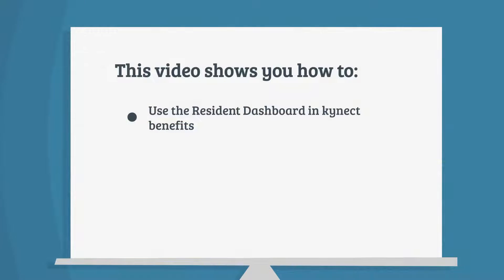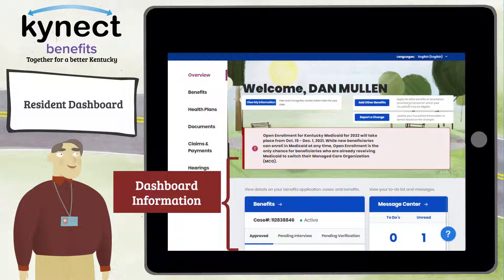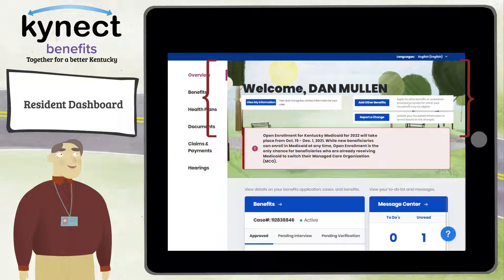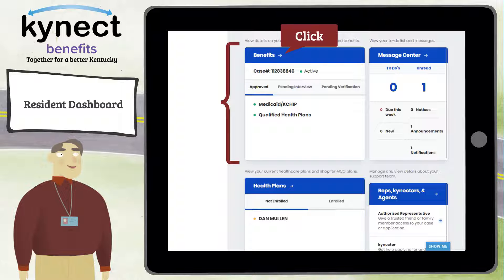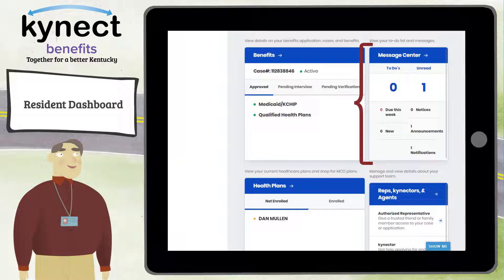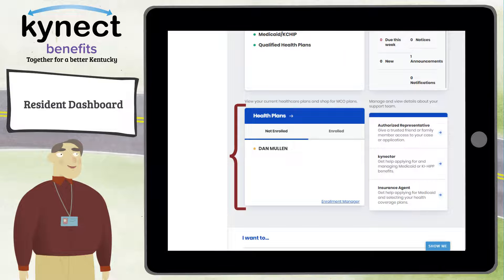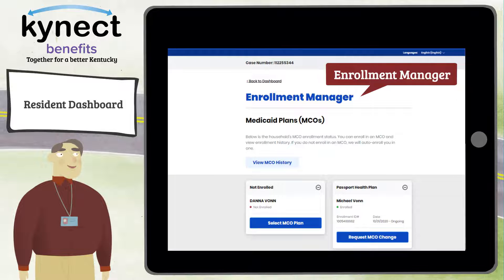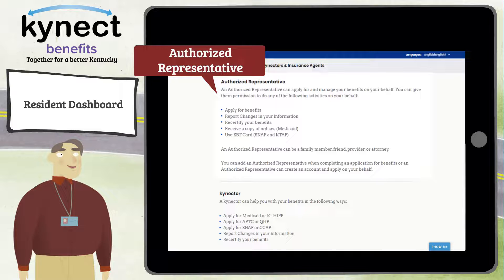Using the Resident Dashboard in kynect Benefts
How to use the Resident Dashboard in kynect Benefits